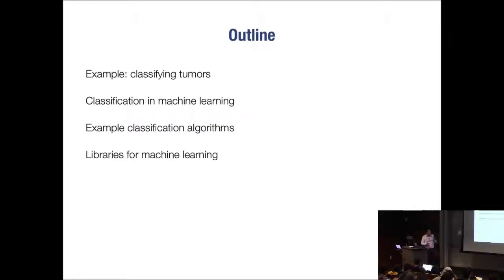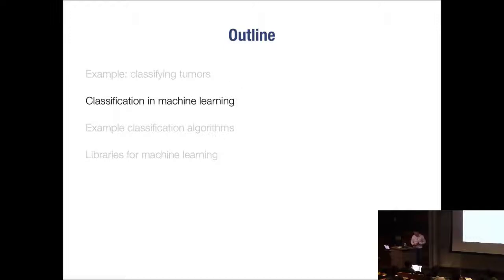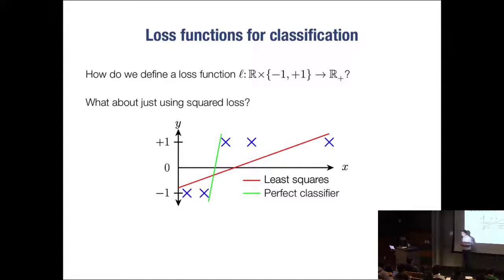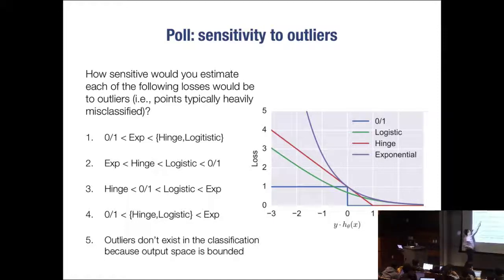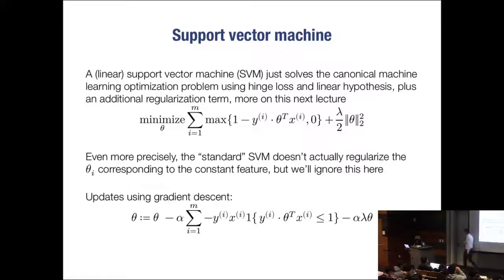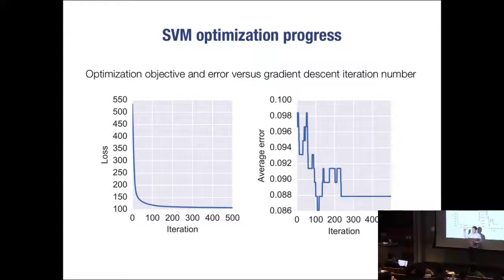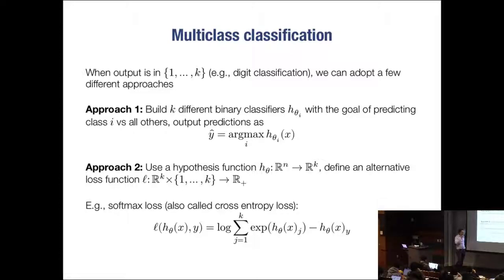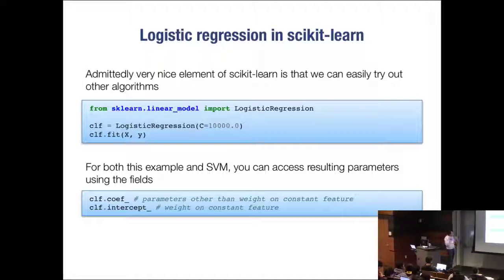Lecture 12 Linear Classification